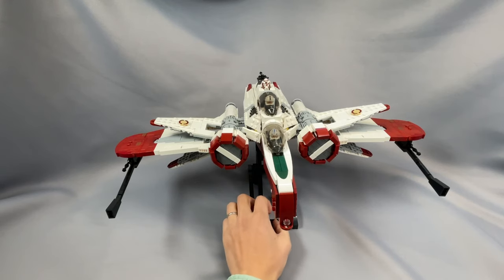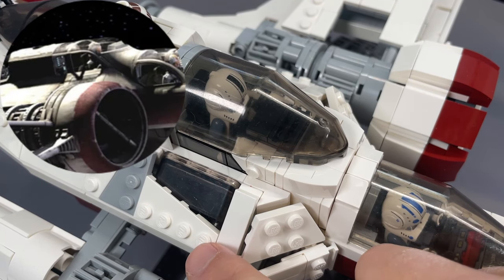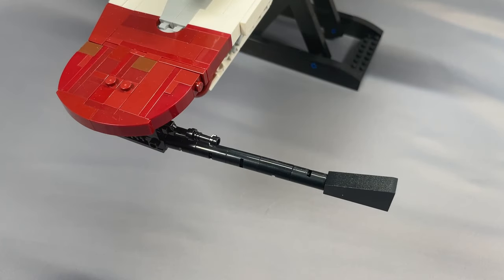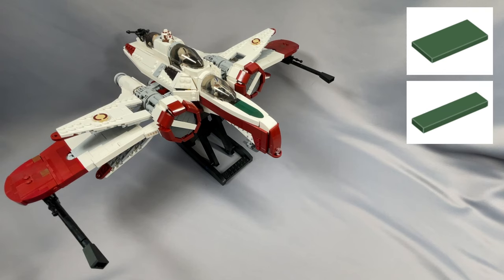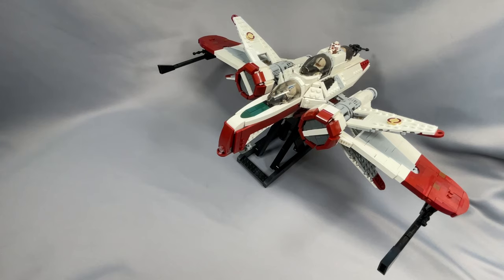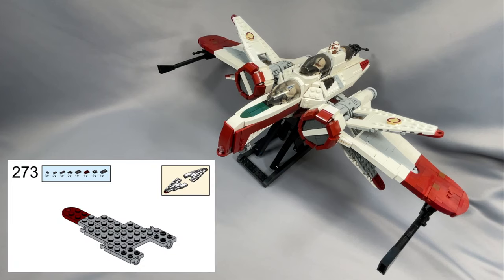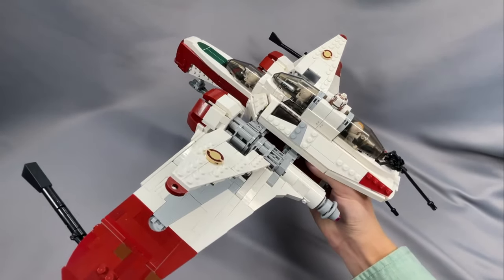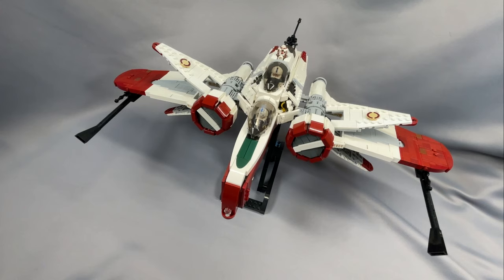Review: ARC-170 by Thomas Jenkins / Brick Vault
00:00 Montage
00:18 Introduction
01:58 Aesthetics and Model Features
10:40 Parts
16:56 Build Experience
24:41 Model Integrity
27:07 Conclusion

Thomas Jenkins / Brick Vault's ARC-170 is a bit of a challenge to build, but the result is fantastic!

Element photo credits: Bricklink